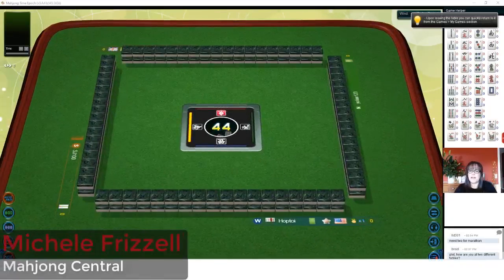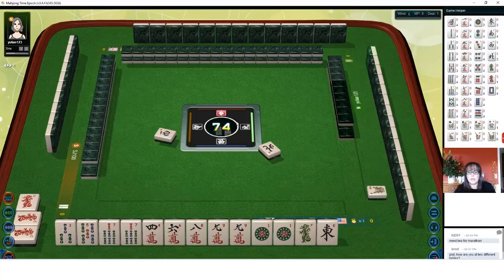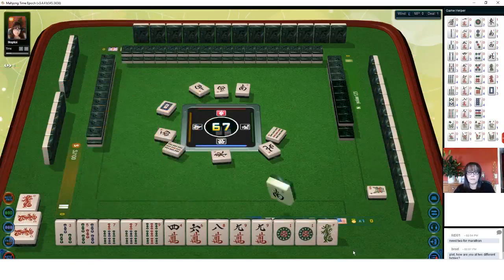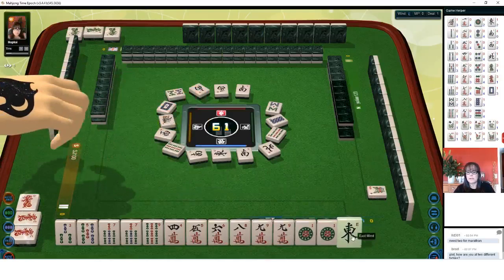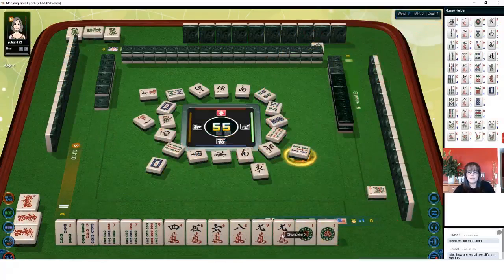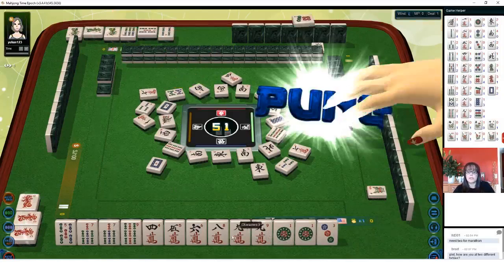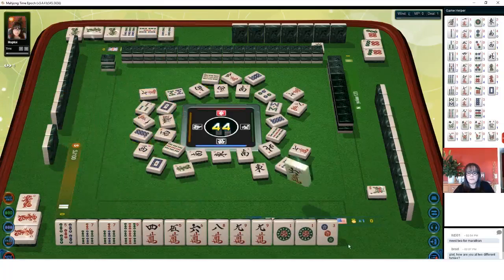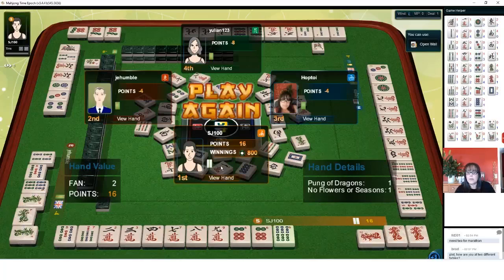Hong Kong Mahjong Strategy Theory 20200320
Michele Frizzell
Instructor, Author, Speaker
6175 Hickory Flat Hwy Ste 110-335